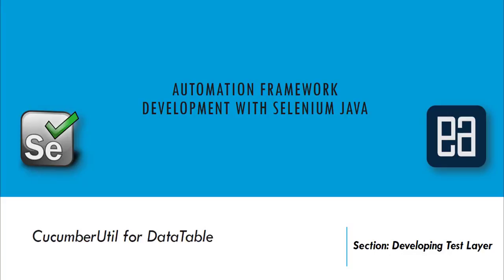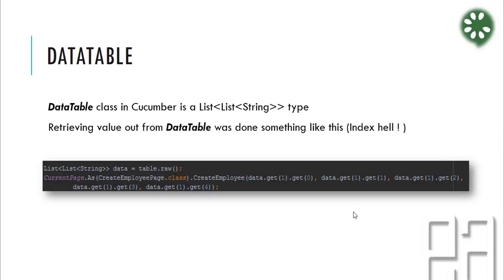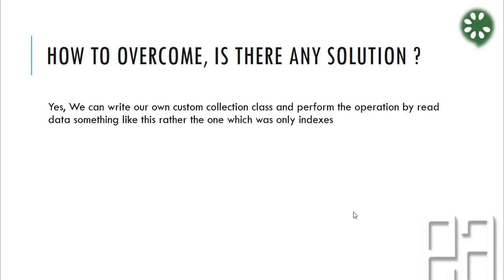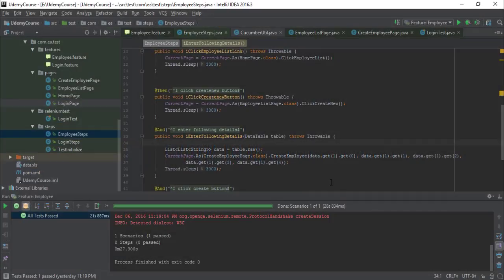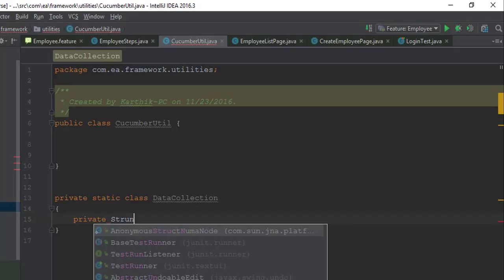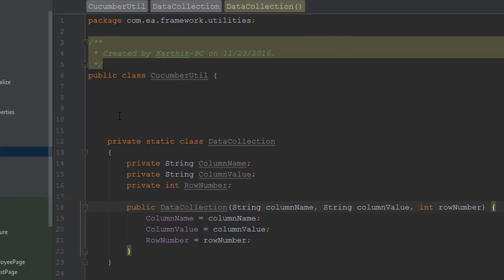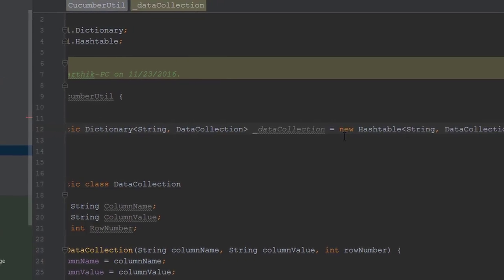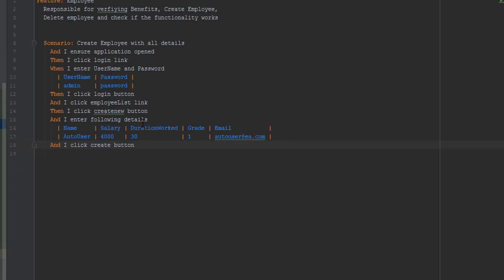Introduction to Cucumber Custom Utility for DataTable in Framework development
This lecture is part of the course Automation framework with Selenium Java (Advanced) available in Udemy

In this lecture we will talk how to create our own custom cucumber utility to retrieve value out from Feature file datatable instead of passing the row and column indexes.